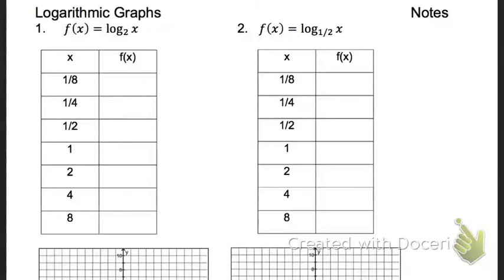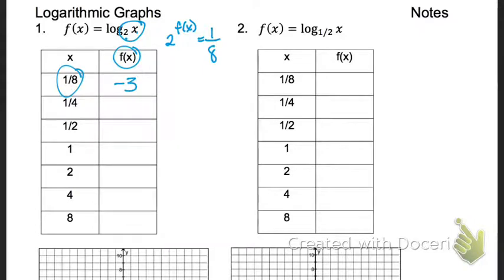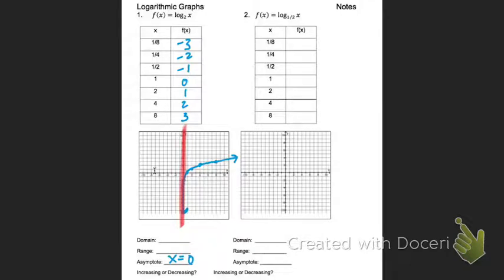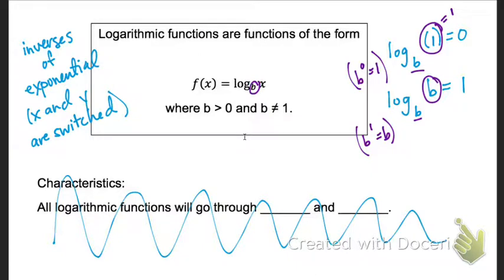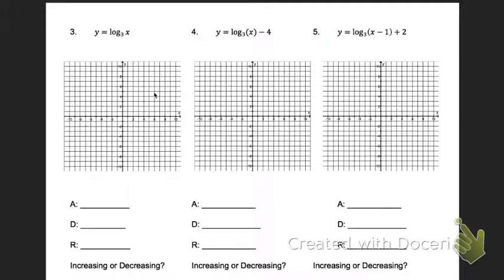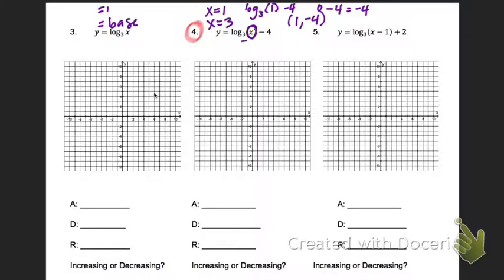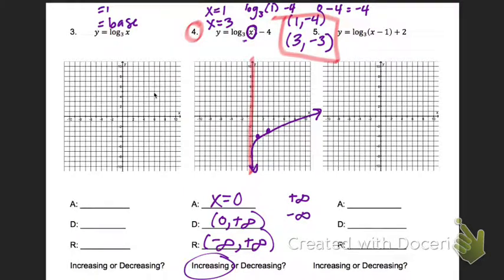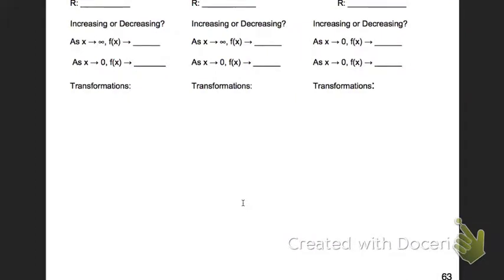8.1- Logarithmic Graphs